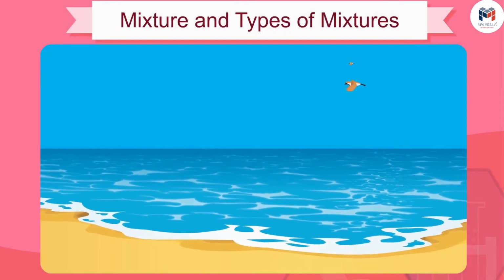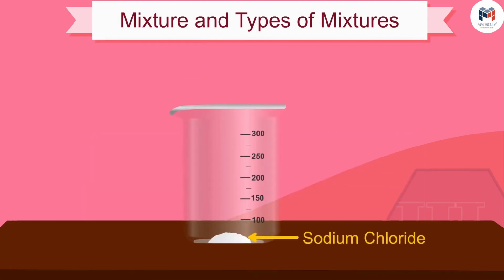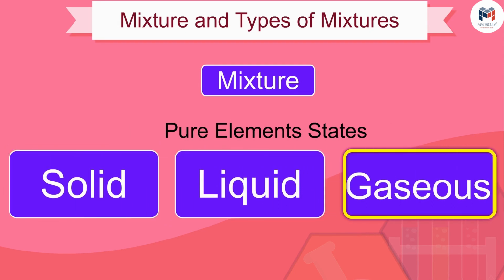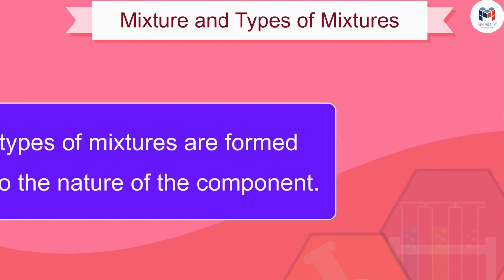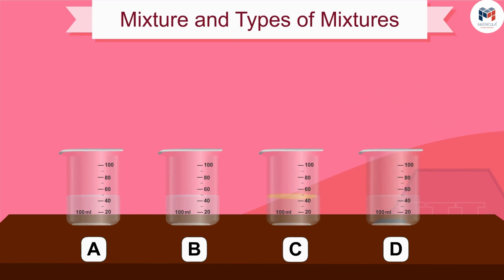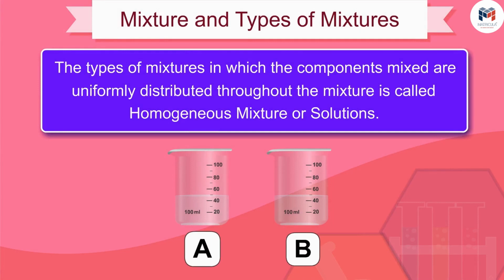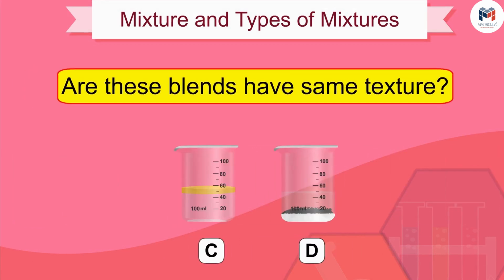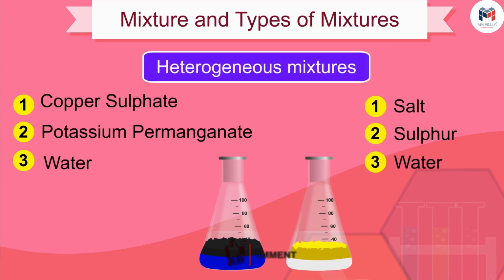Chapter 2 | Part 1 : Is Matter Around Us Pure? | English | Class 9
Chapter 2 | Part 1 : Is Matter Around Us Pure? | Mixture and its Types | English | Class 9

✔️ Class: 9th
✔️ Subject: Science
✔️ Chapter: Is Matter Around Us Pure? (Chapter 2)
✔️ Topic Name: Class 9 Science Chapter 2 | Mixture and its Types for Chapter Is Matter Around Us Pure?
✔️ Topics Covered in This Video: Explanation From Class 9 Science - Mixture and its Types for Chapter 2 Is Matter Around Us Pure? have been discussed in this Video

Most of the matter around us is not pure, but rather a mixture of different substances. A pure substance is defined as a single material that has a constant composition and distinct physical and chemical properties. Examples of pure substances include elements such as iron or gold, and simple compounds such as water or salt.

In contrast, mixtures are combinations of two or more pure substances that retain their own chemical and physical properties, but do not have a constant composition. Examples of mixtures include air, soil, and most food and beverages.

It is relatively uncommon to encounter pure substances in everyday life, as most matter is in the form of mixtures. The degree of purity of a substance can impact its physical and chemical properties and its behavior in various processes and reactions.

A mixture is a combination of two or more substances that retain their own chemical and physical properties, but do not have a constant composition. Mixtures can be classified into two main types: homogeneous and heterogeneous.

Homogeneous mixtures: are mixtures that are evenly mixed and have the same composition throughout. Examples include salt water, air, and sugar in water.

Heterogeneous mixtures: are mixtures that have a non-uniform composition and can be physically separated into their individual components. Examples include fruit salad, sand in water, and oil and vinegar.

There are also other types of mixtures, such as solutions, suspensions, and colloids, which are differentiated based on their particle size and distribution. For example, a solution is a homogeneous mixture where the particles are so small they cannot be seen with the naked eye, while a suspension is a heterogeneous mixture where the particles are large enough to be seen and settle to the bottom. A colloid is a mixture where the particles are intermediate in size, between those of a solution and a suspension.

In this video, we are discussing the concept of mixture and its types. We will try to understand the following: What is mixture? How does mixture differ from purity? Why is mixture important? What are the consequences of mixture?

If you are looking for a challenging but rewarding video, then be sure to watch this one! In this video, we will discuss the concept of mixture and its types, trying to answer the following questions: What is mixture? How does mixture differ from purity? Why is mixture important? What are the consequences of mixture? Watch and learn!